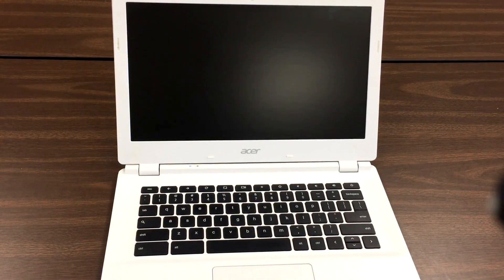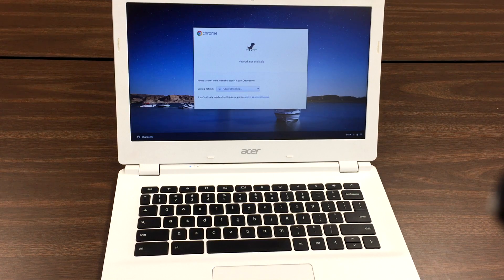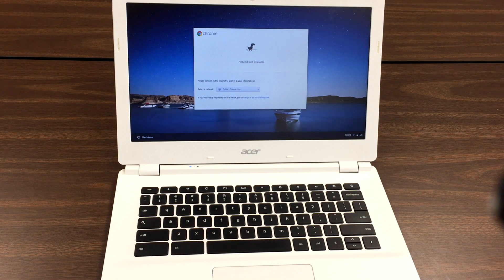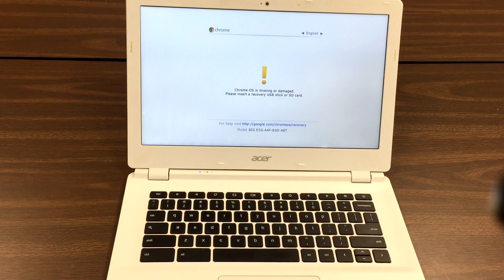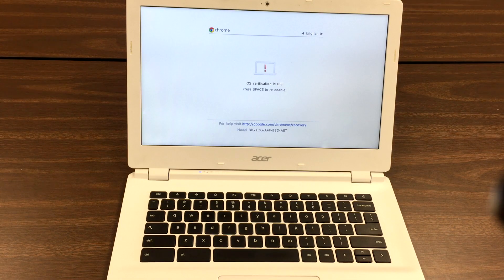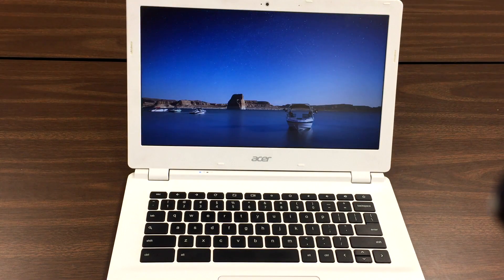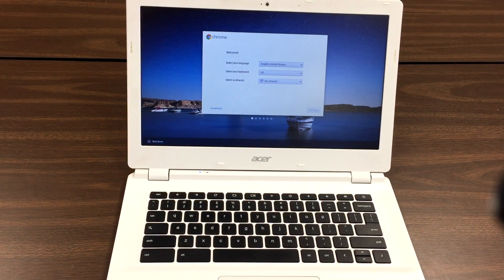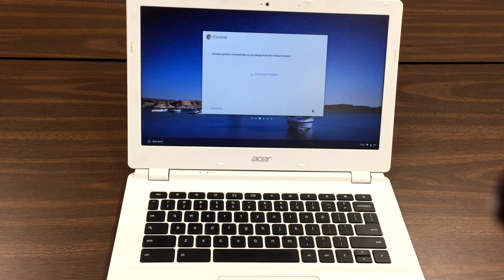FIXED!! CHROME OS MISSING OR DAMAGED || FACTORY RESET || WIFI ISSUE FIXED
Chromebook not connecting to wifi - fixed this issue via reset chromebook to factory settings